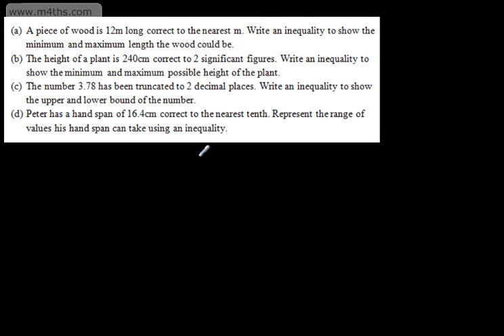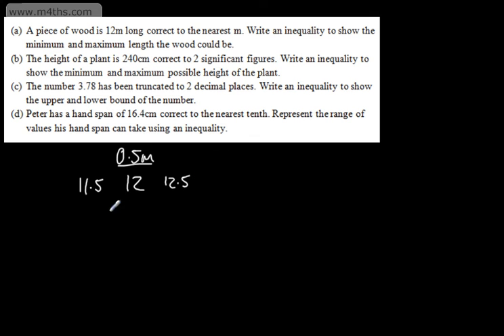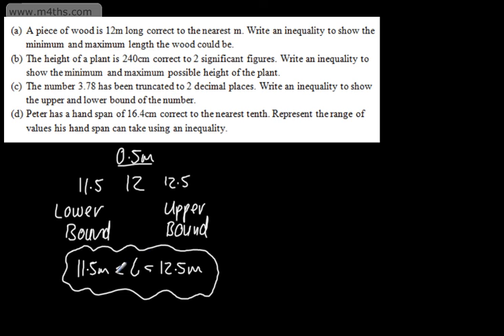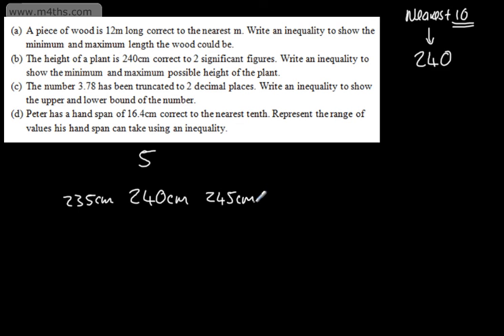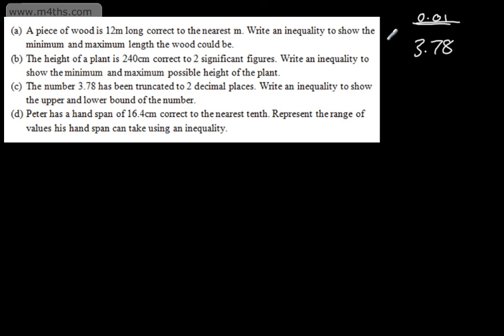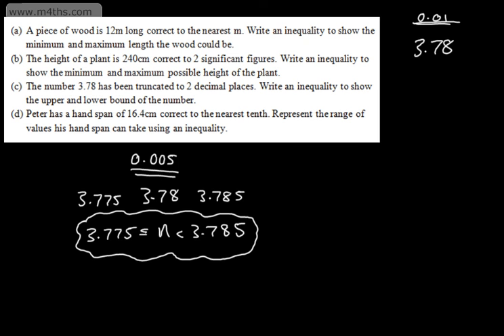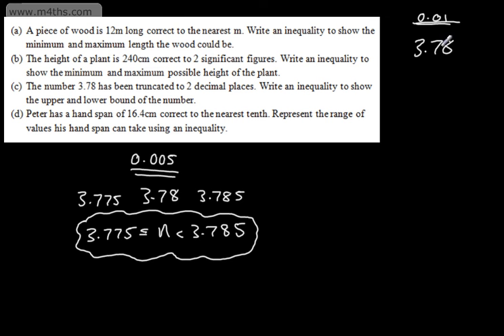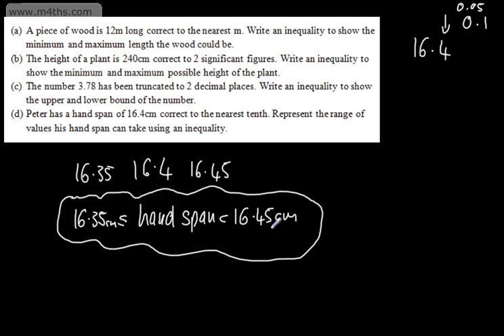9-1 GCSE Maths - Intervals using Inequalities (Upper and Lower Bounds Accuracy)